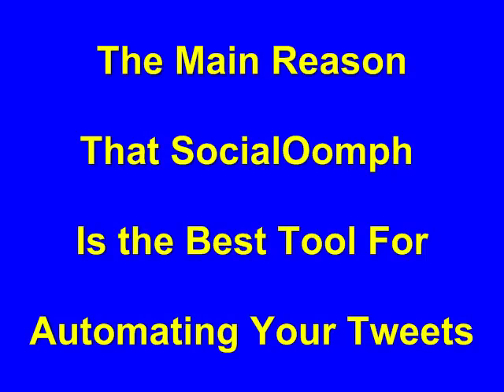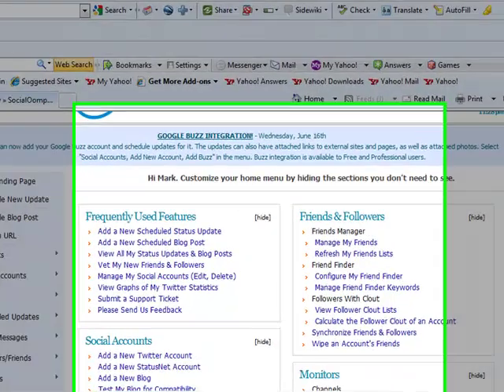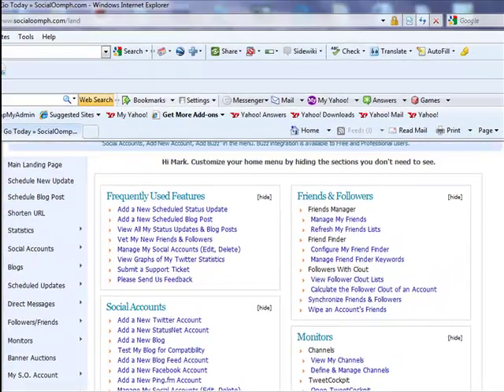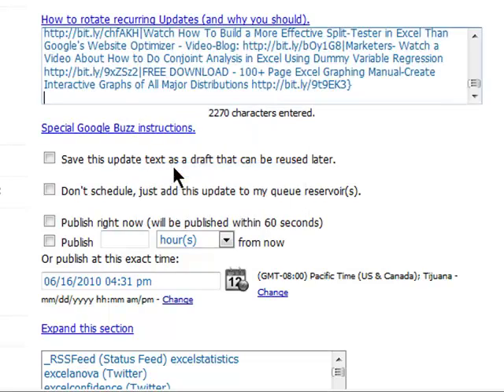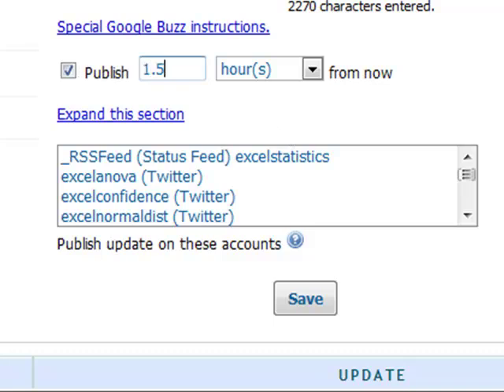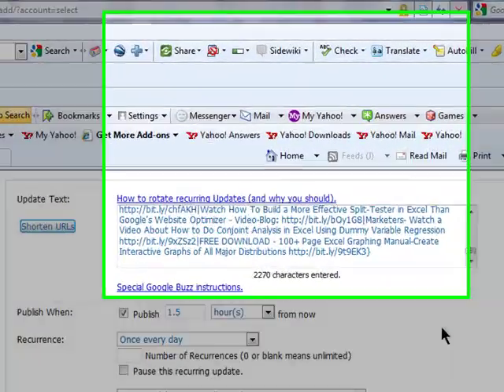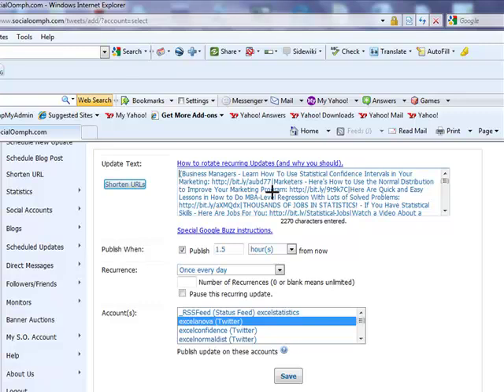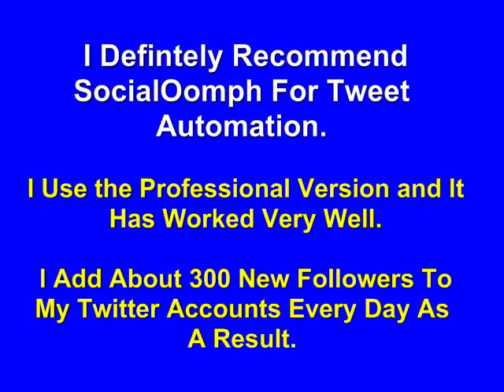How To REALLY Use Social Oomph To Get Followers FAST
The Step-By-Step, Easy-To-Follow Video Shows the Most Reliable Way To Automate Your Tweets. See Exactly How To Set Up Rotating, Recurring Tweets in SocialOomph - the Most Popular Tool For Tweet Automation. If you Use Twitter For Prospecting, You'll Like This Video. You May Not Even Have Know About This Capability of SocialOomph.